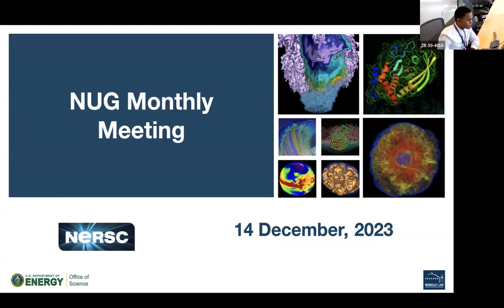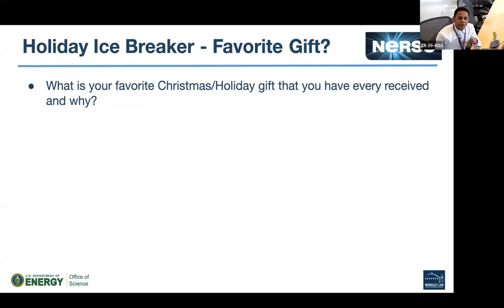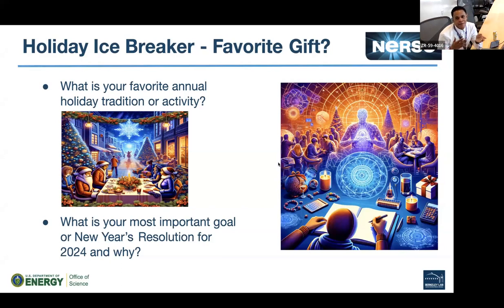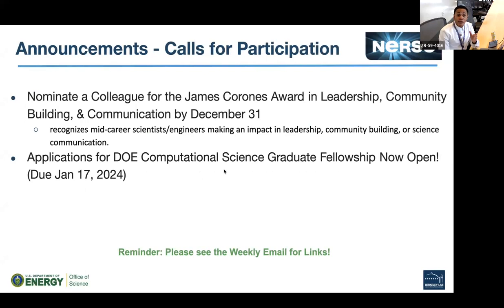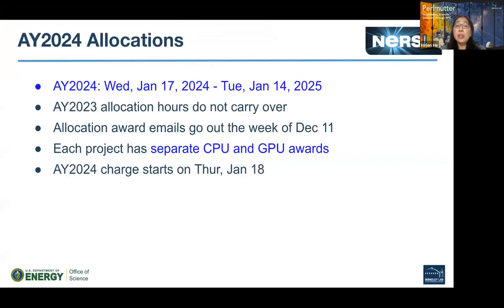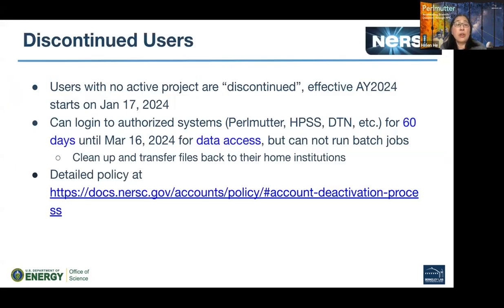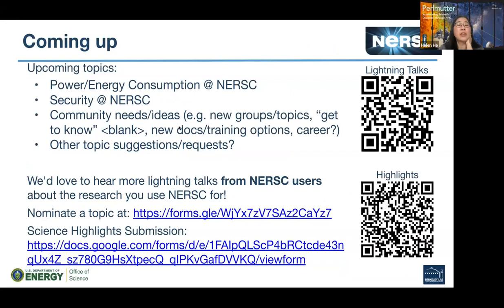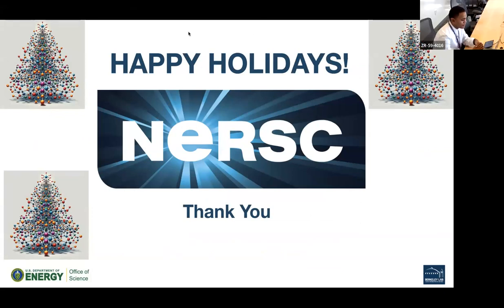NUG Meeting December 14, 2023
The National Energy Research Scientific Computing (NERSC) Center hosts its Monthly NUG Meeting .  The Monthly NUG Meeting is a regular opportunity for our users to show off what they've done, for NERSC to get feedback from users, and for users to exchange ideas.

In this episode, we users were updated on the following areas:
- Announcements and Calls for Participation: Upcoming conferences, workshops, or other events, that you think might interest or benefit the NERSC user community
-(Not So) Trivial Trivia: A new NERSC-hosted trivia game for participants! Sometimes things that seem "trivial" to solve, may not be! (Anything that is truly trivial will be left as an exercise to the reader...)
-Today-I-learned: open discussion for attendees to point out something that surprised them, or that might be valuable to other users to know
-Topic-of-the-day: Allocation Year Transition: Join us to learn about the transition from Allocation Year 2023 to Allocation Year 2024 on January 17, 2024.